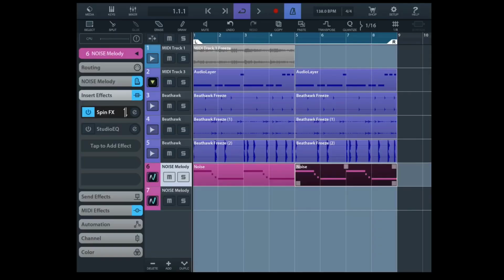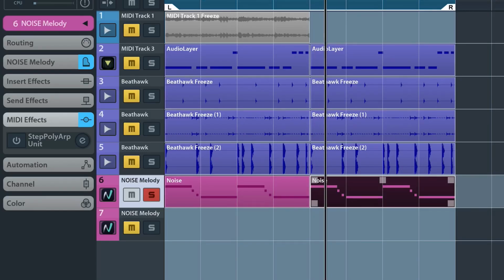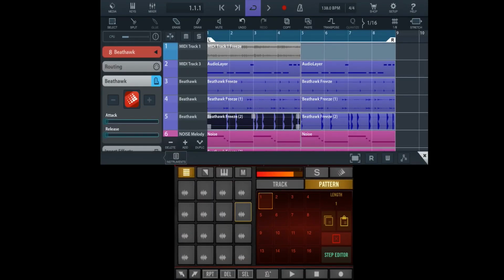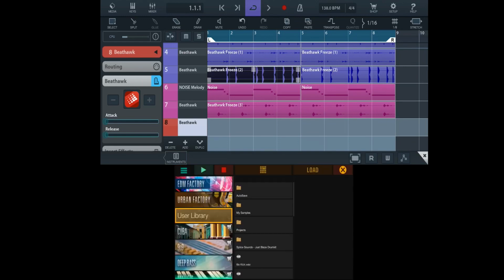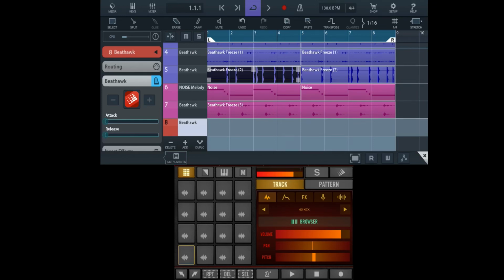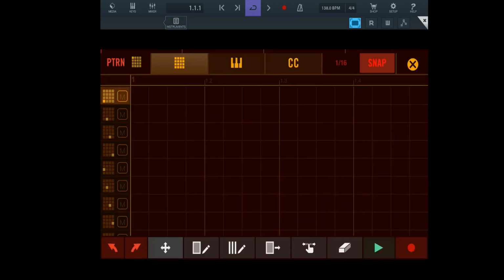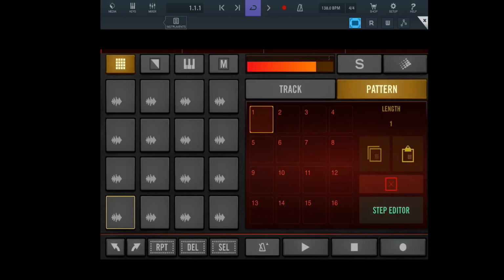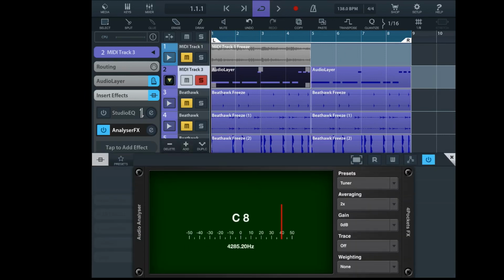Making melody in Cubasis,trap beat (plus UVI BeatHawk folder issue and future request to Steinberg )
showing how to go from a simple melody to adding more taste
melody tutorial ends around 5:07
the rest of the video explains what issues i faced making music with some apps.
Apps used
Cubasis
StepPolyArp
Beathawk
Analyser